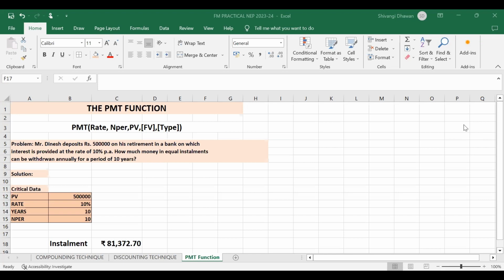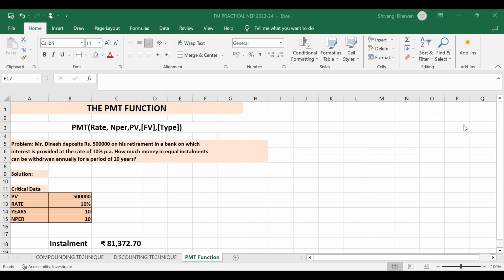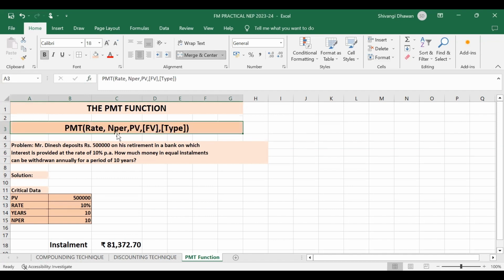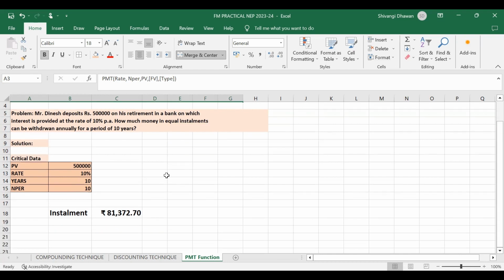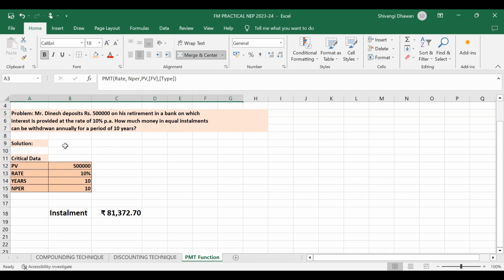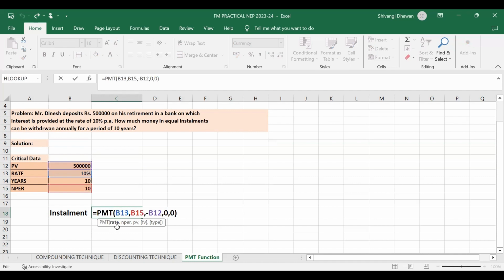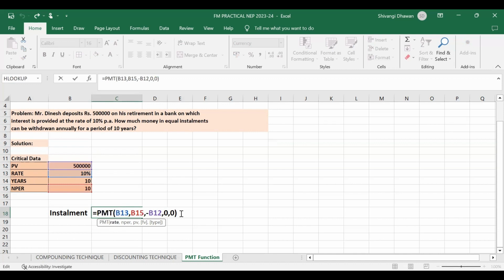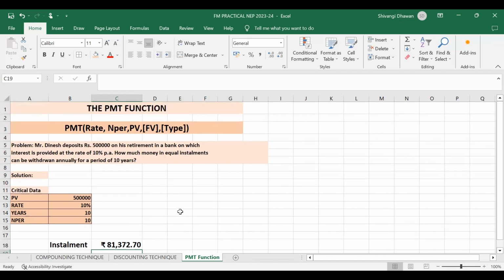The PMT Function in Excel TVM EXCEL APPLICATIONS BY SHIVANGI DHAWAN (FTEM)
Title: Mastering Excel: The PMT Function Demystified

Welcome to our latest Excel tutorial! 📊 In this video, we'll dive deep into the powerful PMT function in Microsoft Excel. Whether you're a student, a finance professional, or just someone looking to improve their spreadsheet skills, understanding PMT is a game-changer.

🔍 What is PMT? It stands for "Payment," and it's a function that helps you calculate the periodic payment amount for a loan or an investment. From mortgages to car loans, PMT can solve various financial problems in a snap.

In this comprehensive tutorial, we'll cover:
✅ A step-by-step breakdown of the PMT function syntax.
✅ How to use PMT for different types of loans and investments.

📈 Don't miss out on this opportunity to sharpen your Excel skills and make your financial life easier.